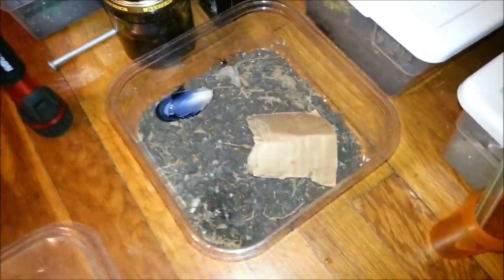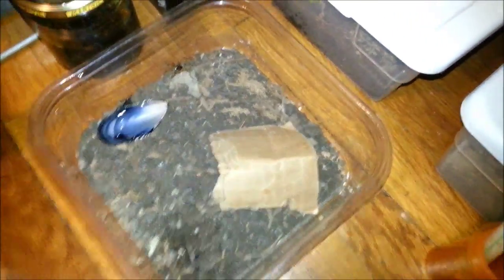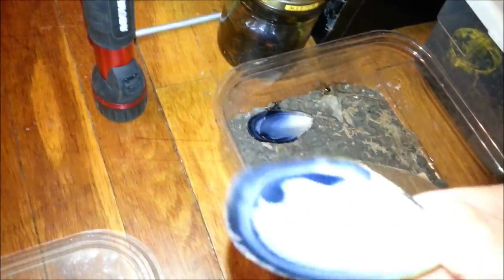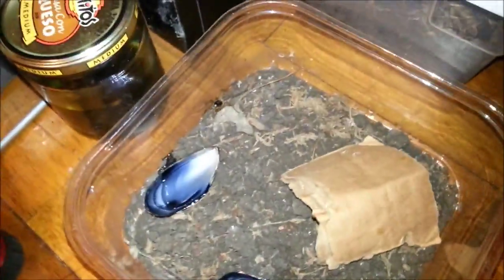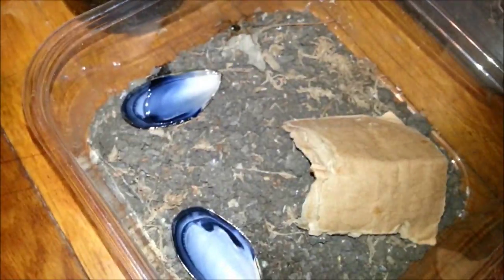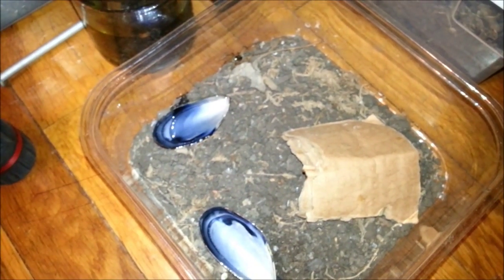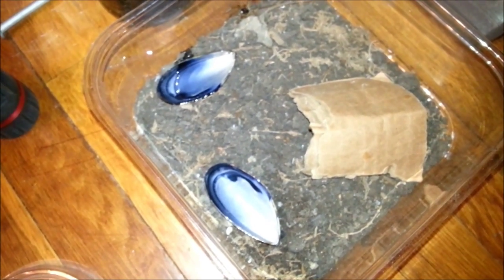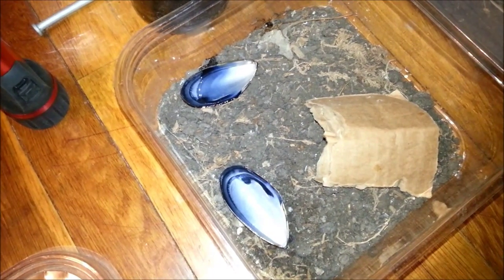Wolf Spiders...and Mussel Shells???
What I do to reuse muscle shells. Make sure to rinse it well with soap and water beforehand to remove any trace of salt or oil!!!

Lycosidae, or wolf spiders, are ground dwelling, web-less, predatory arthropods. These arachnids, unlike many species found in the world, utilise their own speed and strength to capture prey items. They also have one very unique adaptation to help them survive: good eyesight. Unlike many species of spider and like the fishing and jumping spiders, wolf spiders have very good eyesight which helps them hunt. Due to this, they don't need a web to feed themselves. However, a few species of wolf spider will built webs an some will make vertical or horizontal burrows within the grass, leaf-litter, or under rocks and fallen logs. While they certainly look large and scary, wolf spiders are actually not dangerous to humans.